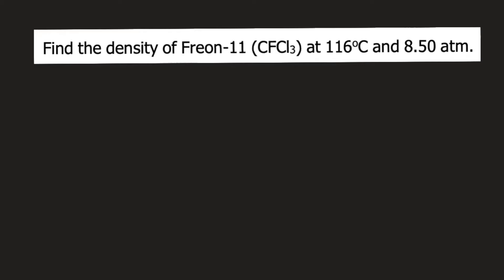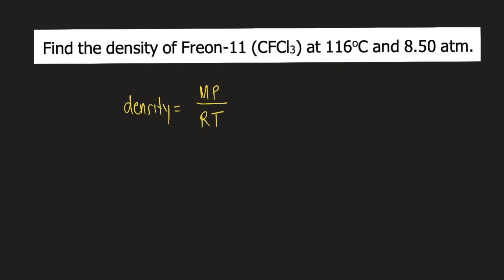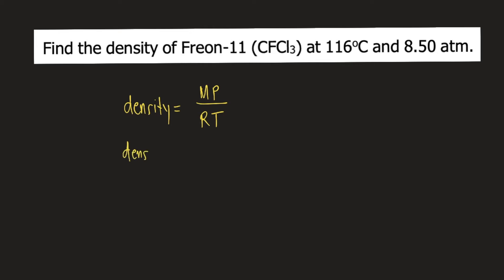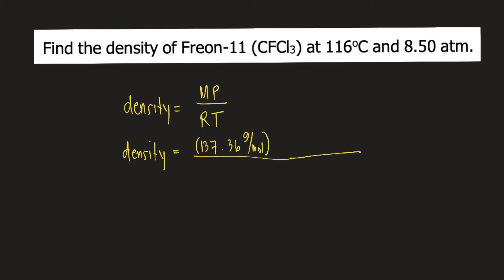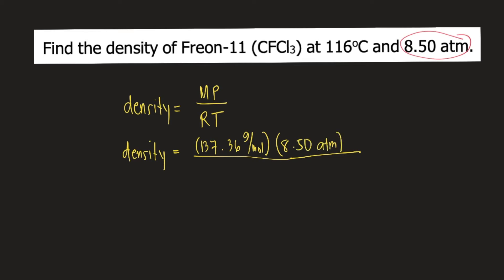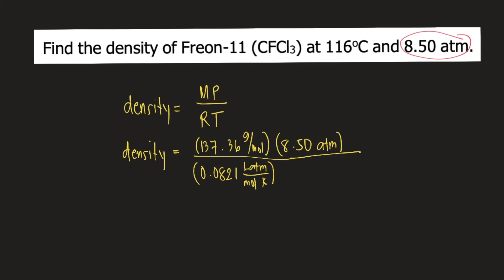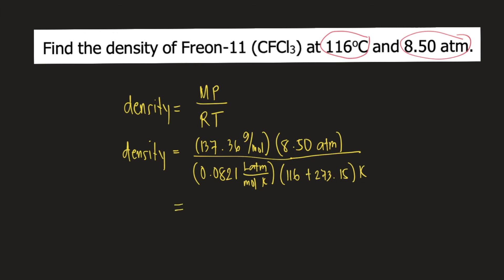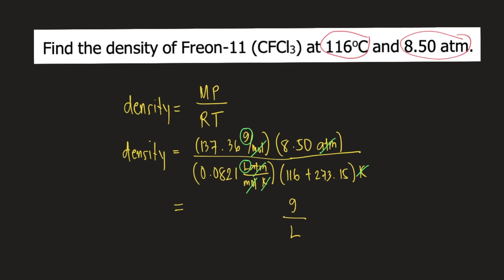Find the density of Freon-11 (CFCl3) at 116oC and 8.50 atm.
PV=nRT
n=m/M    (n=moles ; m=mass ; M=molar mass)
PV=(m/M)RT
PV=mRT/M
MPV=mRT
MP/RT=m/v
density=m/v
MP/RT=density